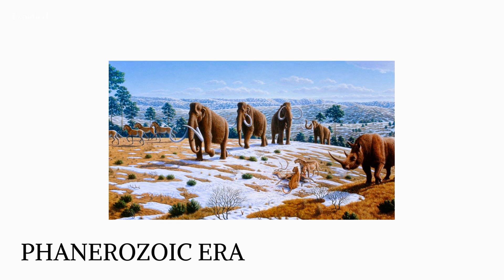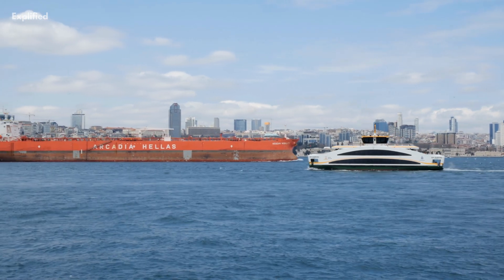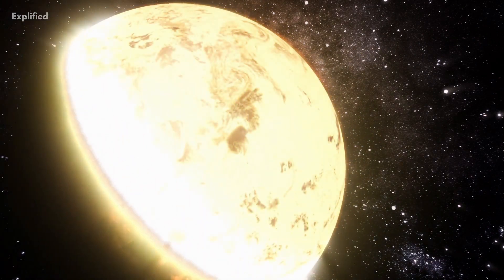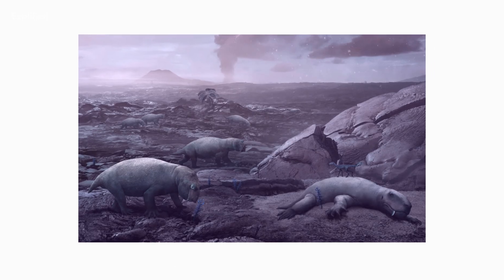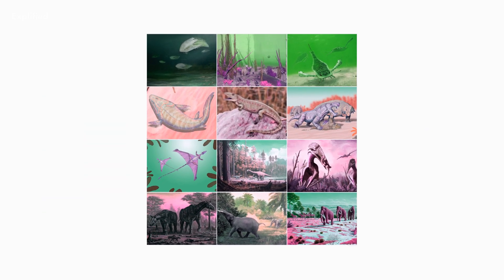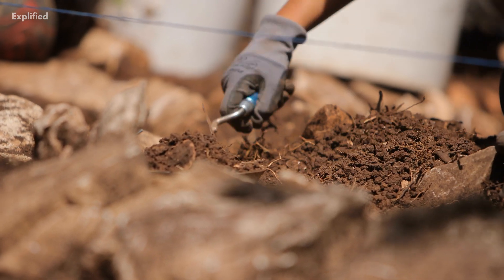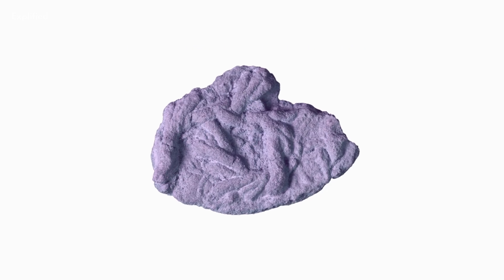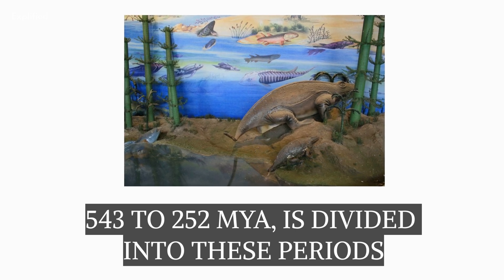The Phanerozoic Era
The Phanerozoic Era started roughly around 451 million years ago and is still continuing till today! What change did the Phanerozoic Era bring into this world?